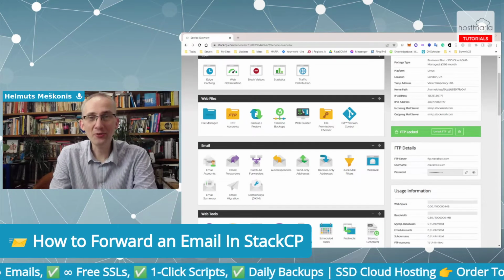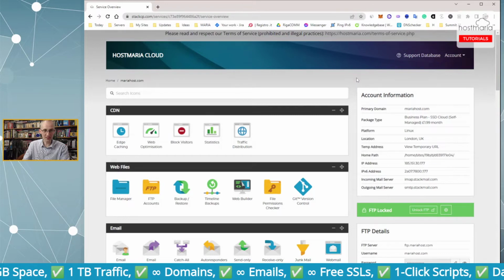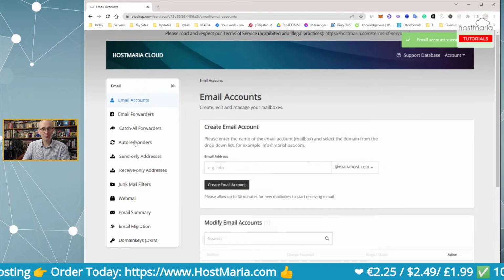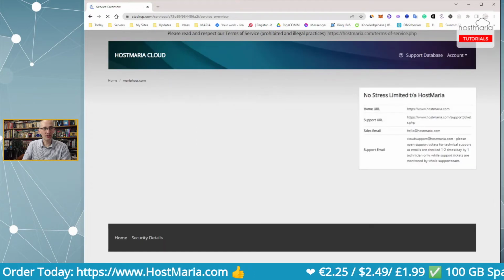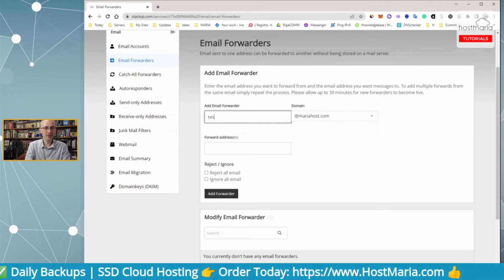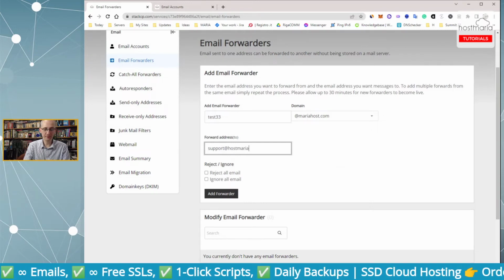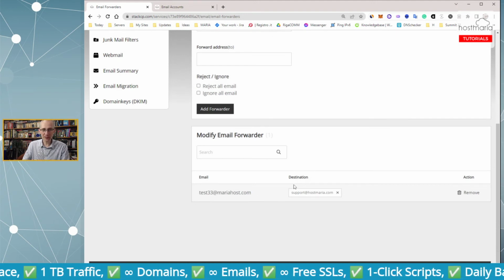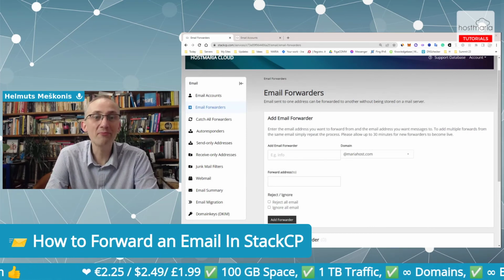How to forward an email in StackCP - HostMaria Tutorial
1) Please go to the section 'Email Forwarders'
2) Setting Up
2.2) please choose the correct domain name from the drop-down list in the 2nd field (field: 'Domain')
2.4) click on 'Add Forwarder'

That's it, you are all set up.

Note: Please allow up to 30 minutes for new forwarders to become live.

Best wishes,
Helmuts
HostMaria.com